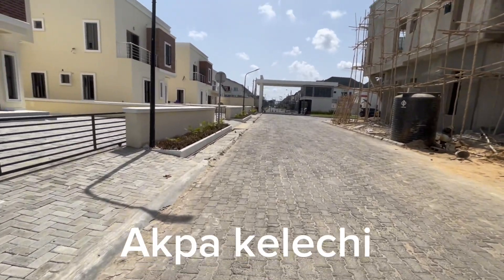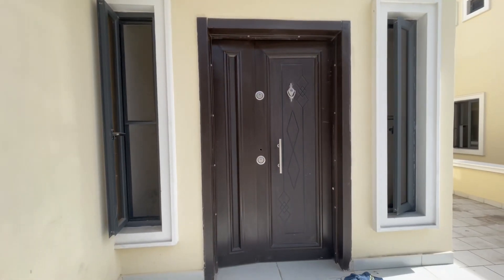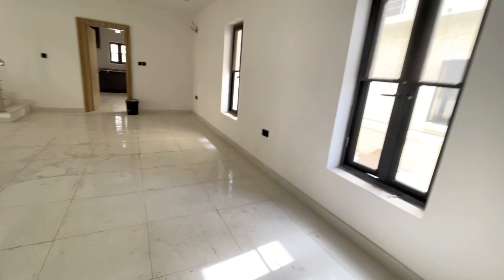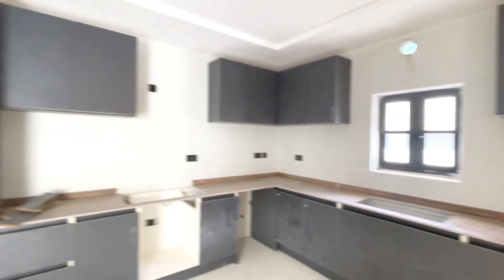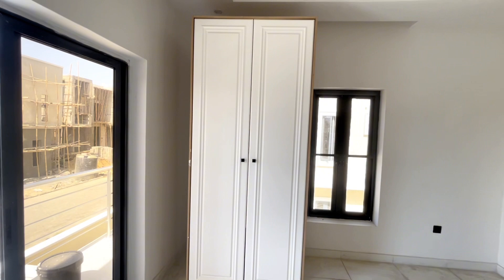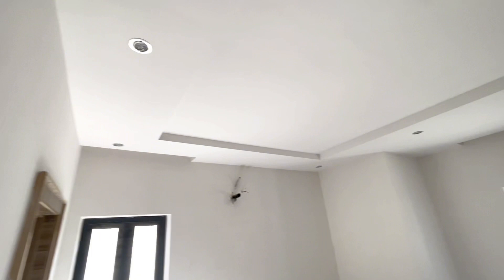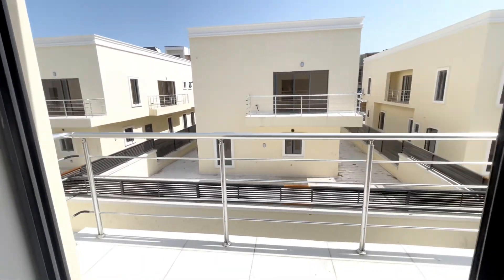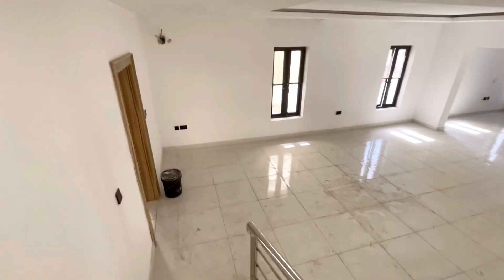HOUSE FOR SALE IN LEKKI LAGOS NIGERIA | 4 Bedroom Duplex in Chevron Lekki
For Sale
5 bedroom Fully Detached Duplex for sale

Location:Chevron ,Lekki ,Lagos , Nigeria

Features:
- Inbuilt Speakers
- Pop Ceiling
- Water Heater
- Water Treatment
- Swimming pool
-Open terrace
- smart home
- Walk in closet
-  Self services
- Bq
- Smart locks
Title:Governor’s consent

Follow @kechmeb for more beautiful homes and lands